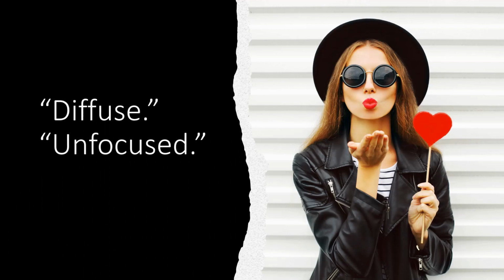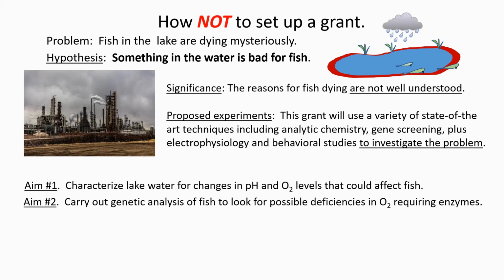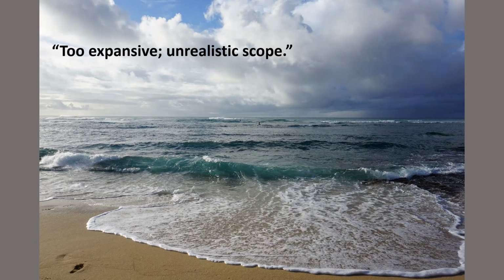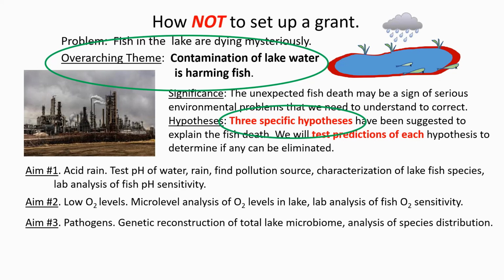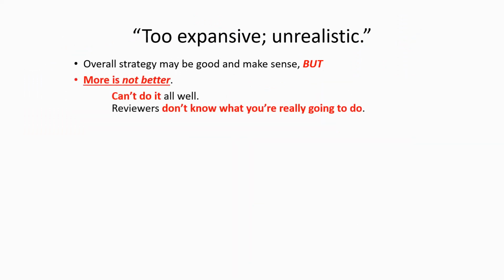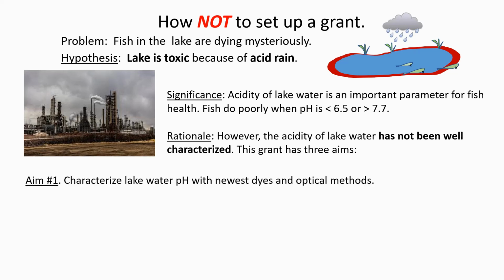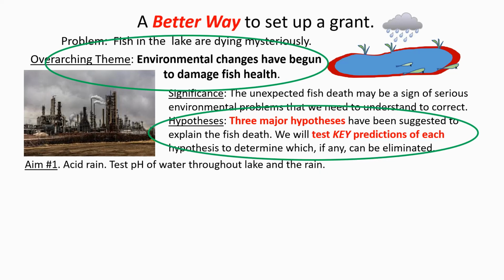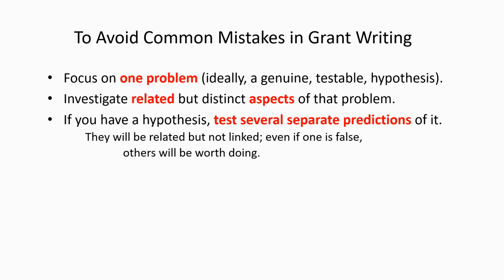25. Mistakes in NIH Grant Writing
Scientific grant applications are often rejected because grant writers don't organize them well. This video covers three of the most common kinds of mistakes and uses a simple example to illustrate the mistakes as well as ways of correcting them.